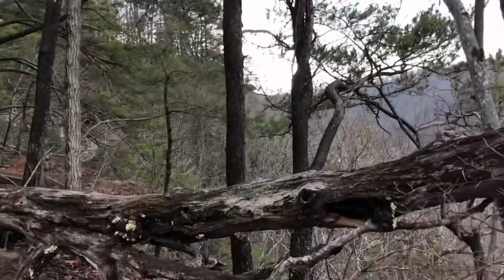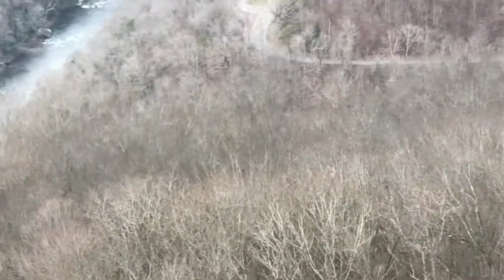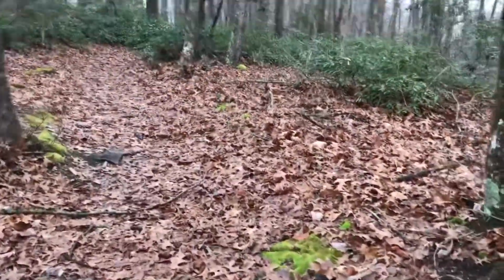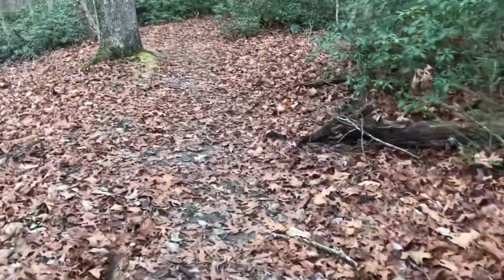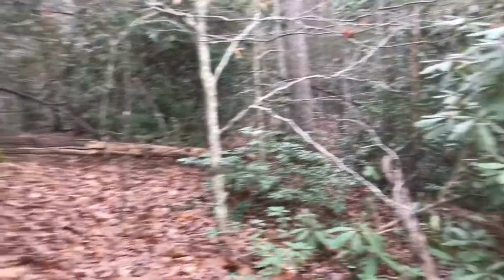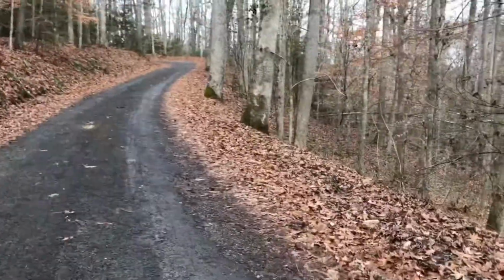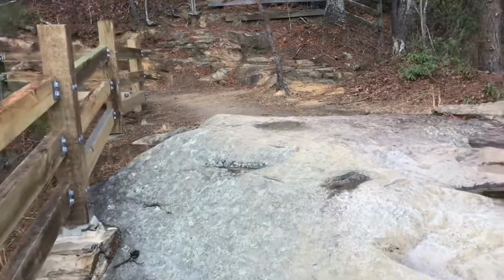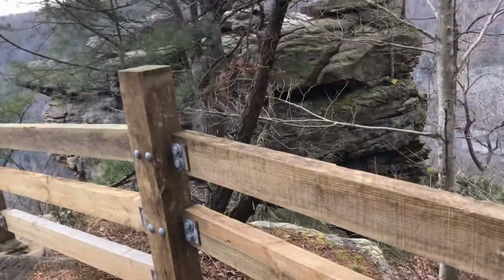BREAKS INTERSTATE PARK IN PIKEVILLE, KY